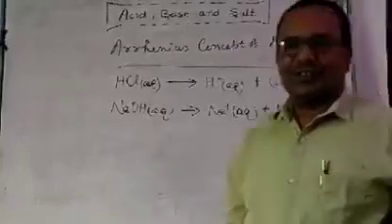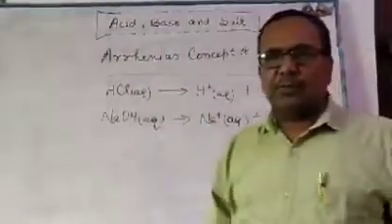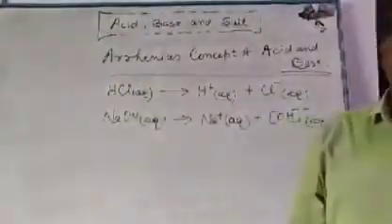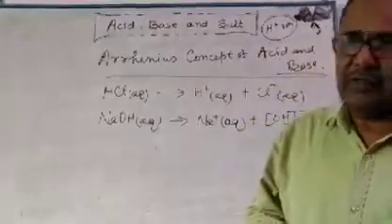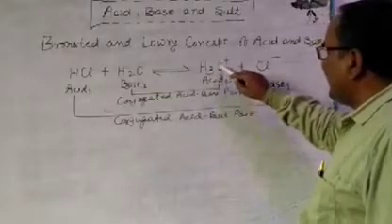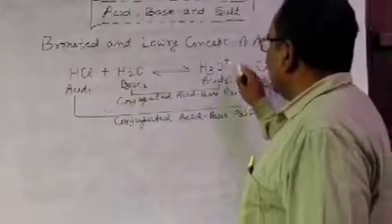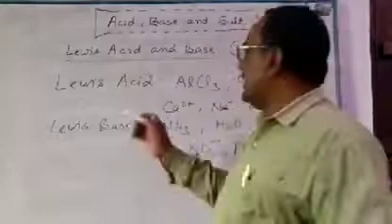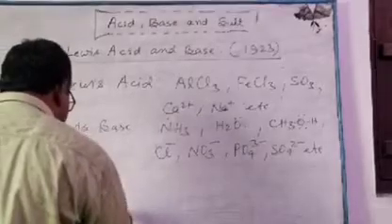CLASS X CHE ACID BASE AND SALT